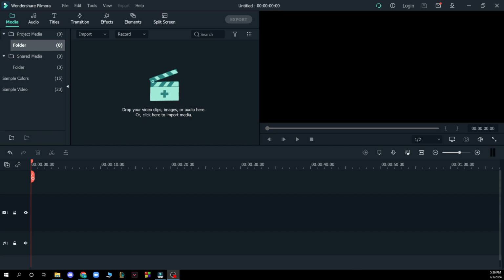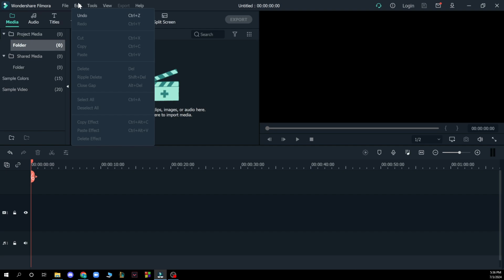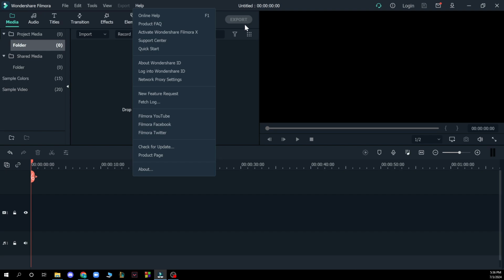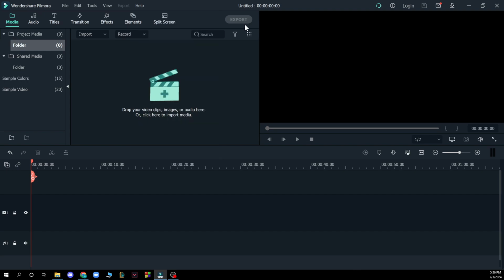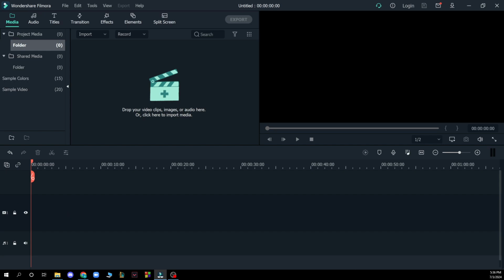How To Use Free Stock Videos in Filmora (Quick tutorial)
In this video I will show you How To Use Free Stock Videos in Filmora. It would be good if you watch the video until the end so that you don't miss important steps.